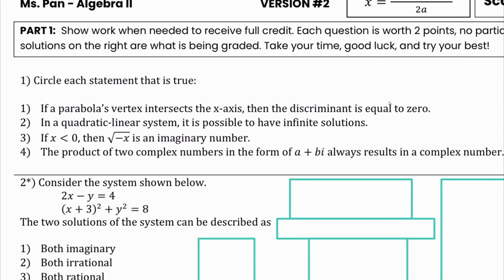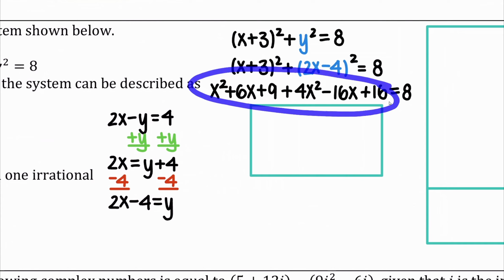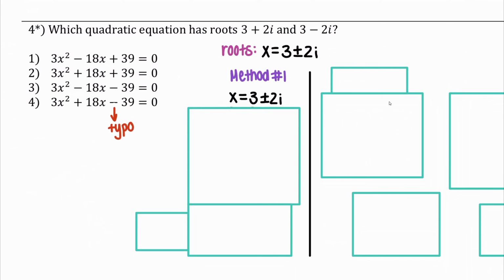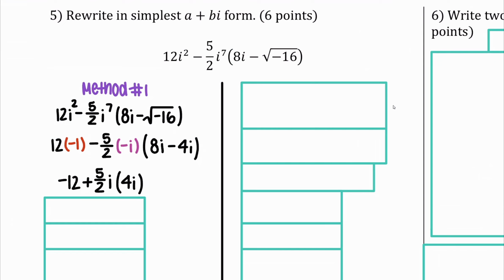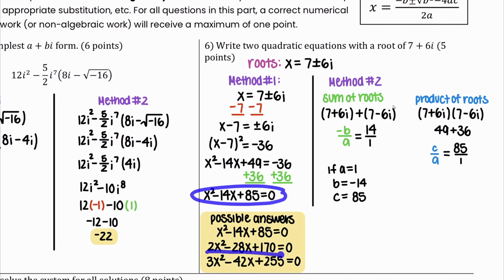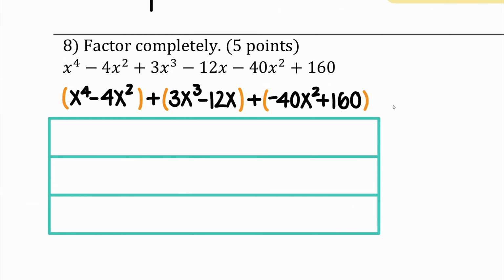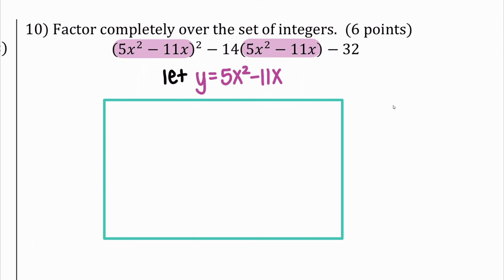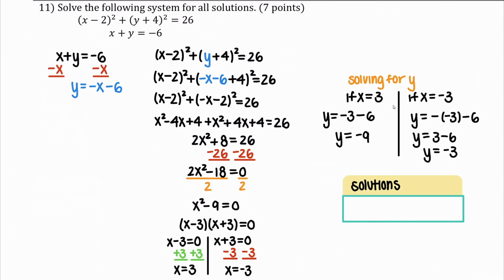Algebra II Practice Exam #3 - V2